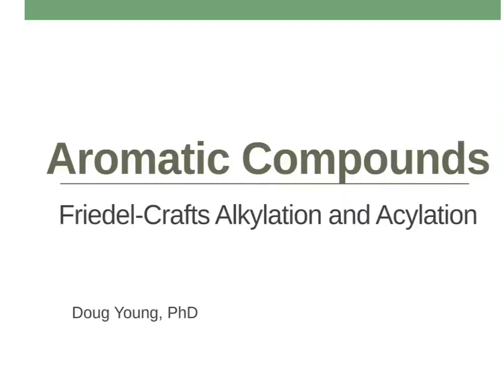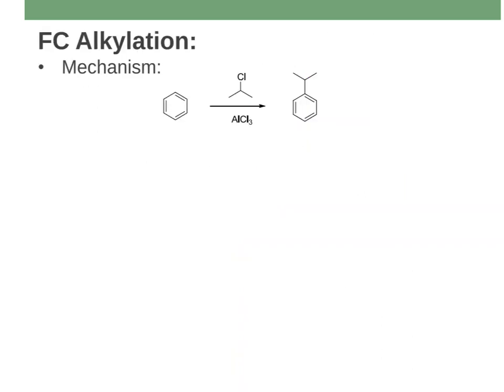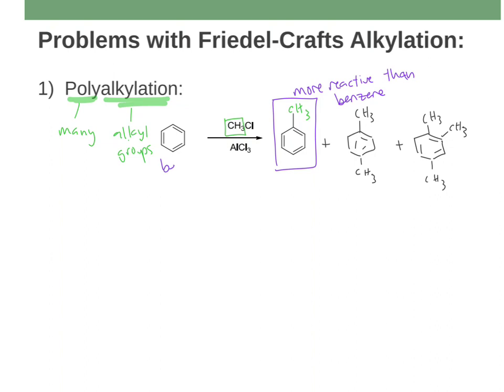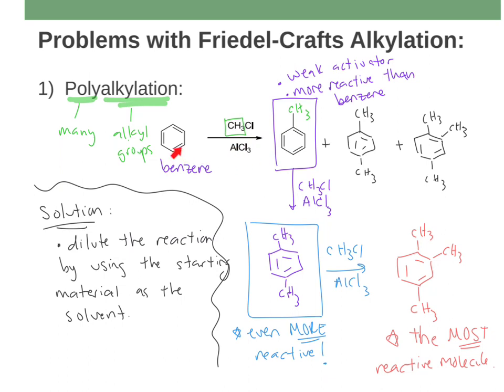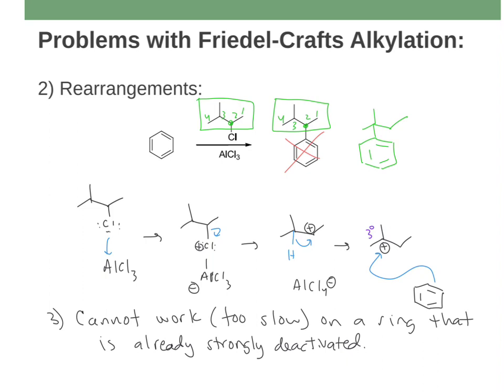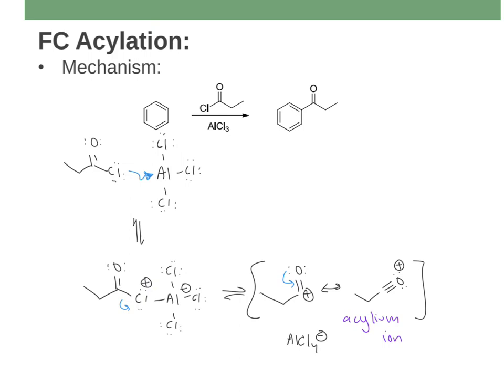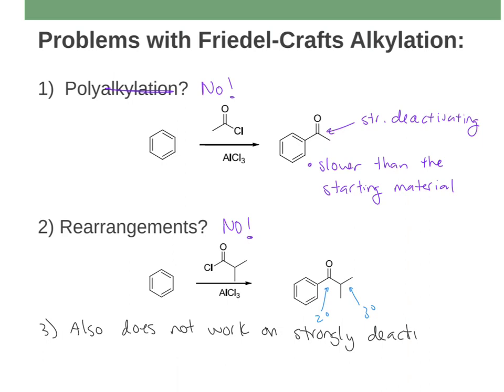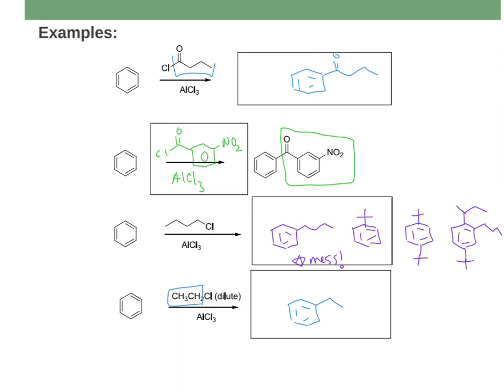Friedel Craft Alkyations and Acylations